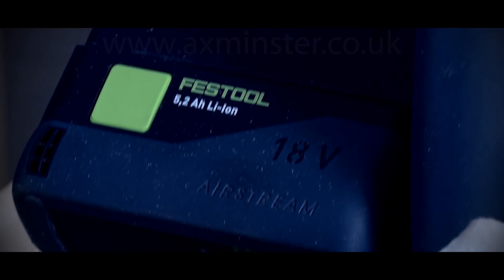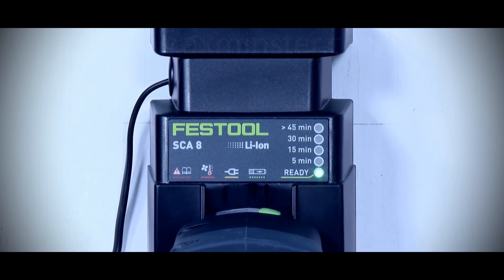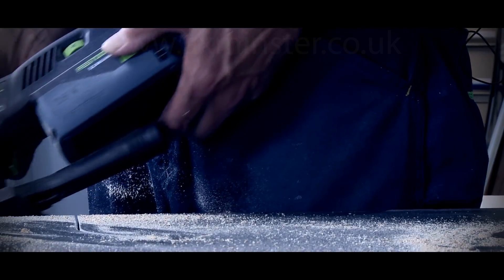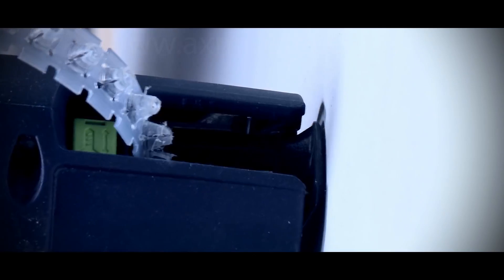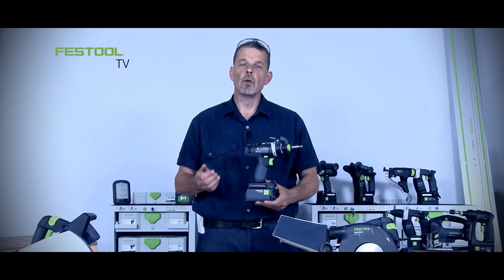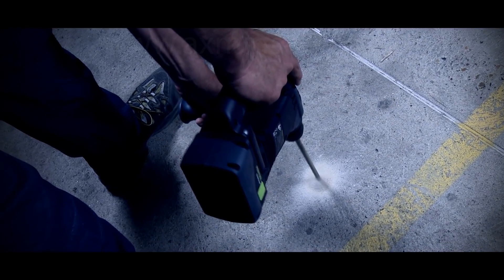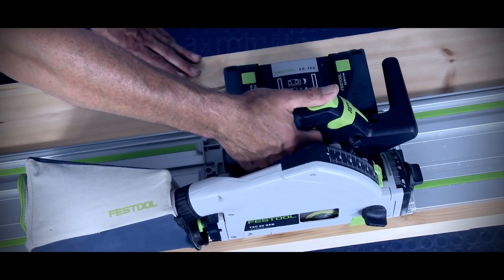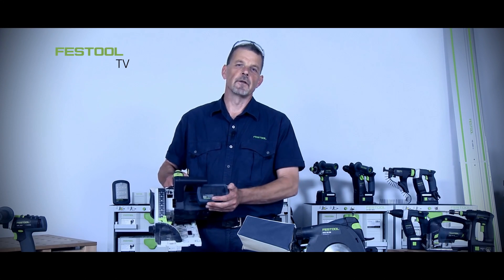Festool - Airstream Battery Technology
The batteries have a special vent that allows air to flow over the battery as it’s being charged, dissipating heat which is one of the main factors for reduced battery efficiency.

Spend your time more productively rather than waiting for batteries to charge. Two new chargers significantly reduce the charging times and the LED display reduces guesswork by showing the charge status and remaining battery life.

Backwards compatibility - The new batteries will fit all your existing Festool 18V tools.